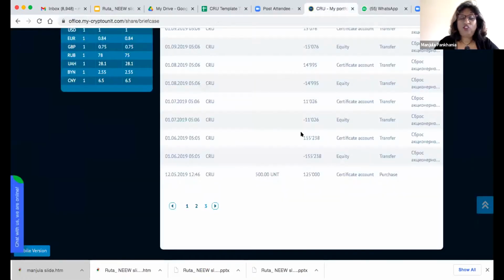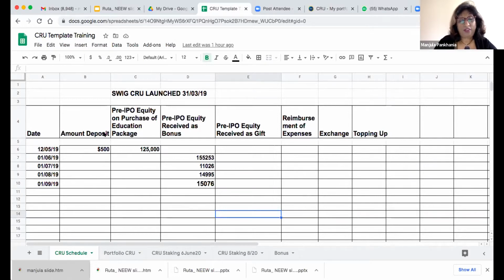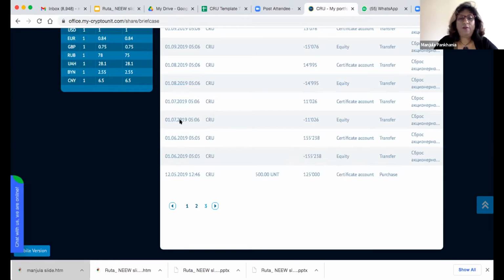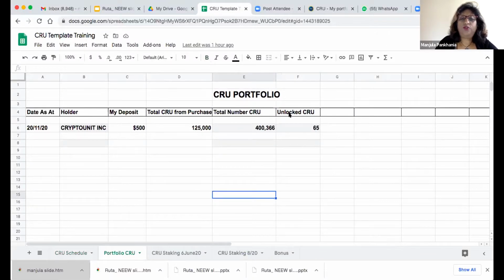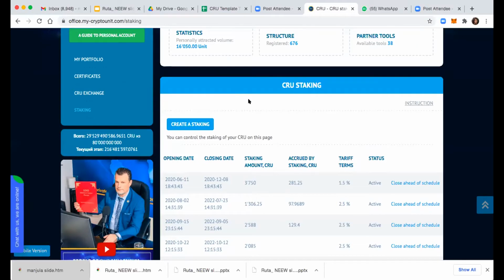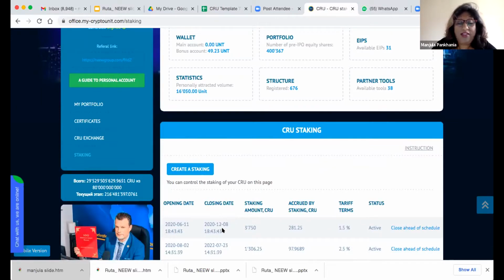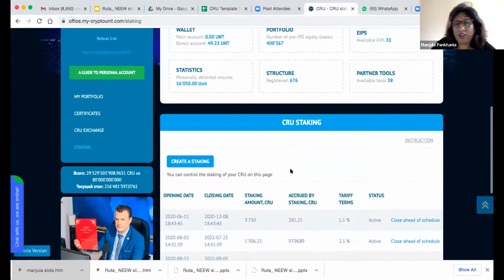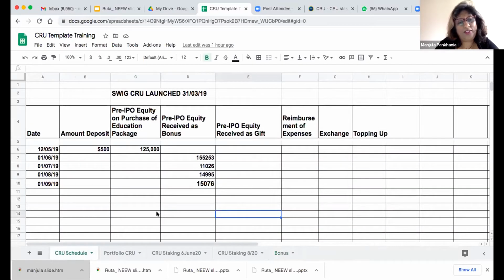How to track your CRU Portfolio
Understanding how to track your CRU Portfolio gives you the freedom and power to control your investments.